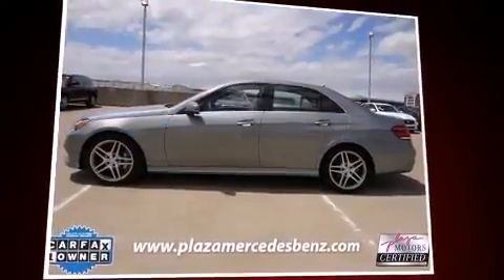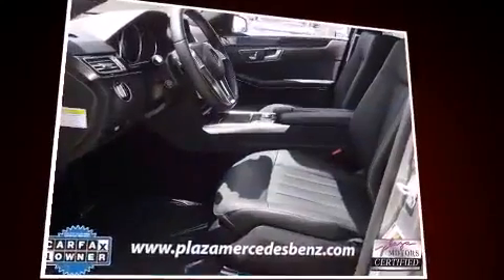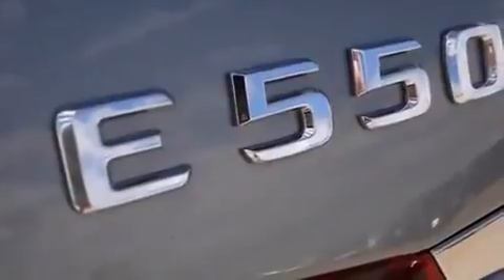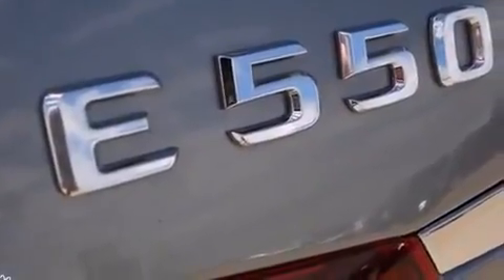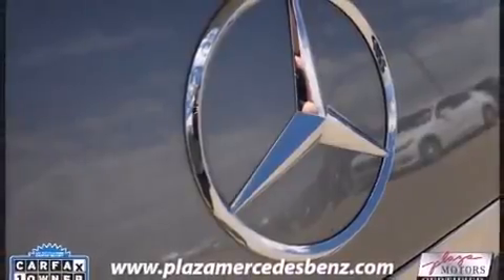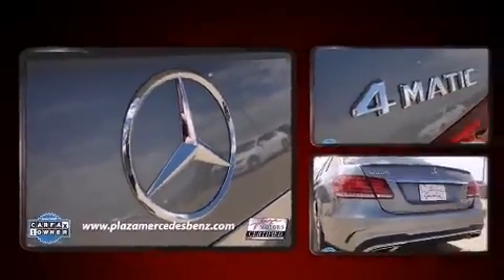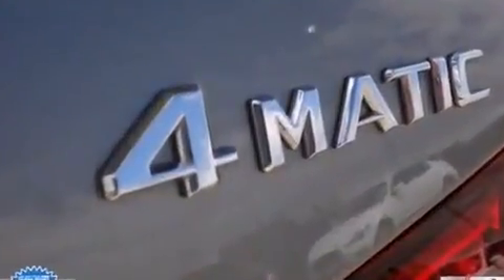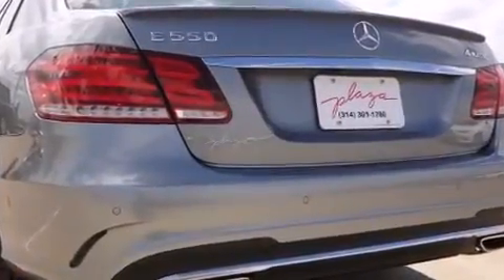2014 Mercedes Benz E Class E550 4MATIC 360p